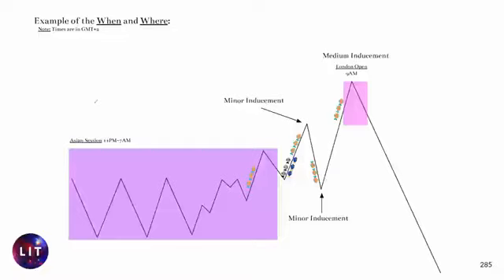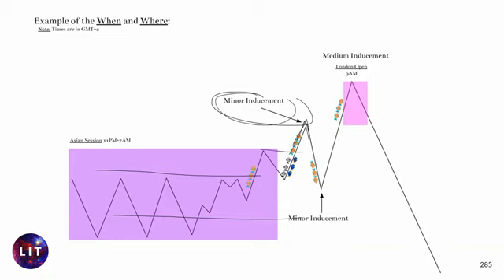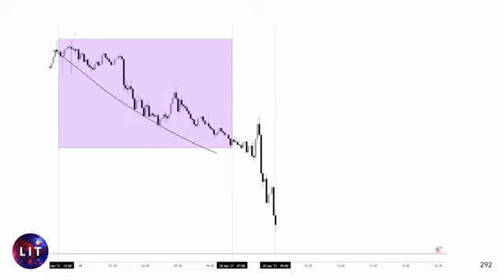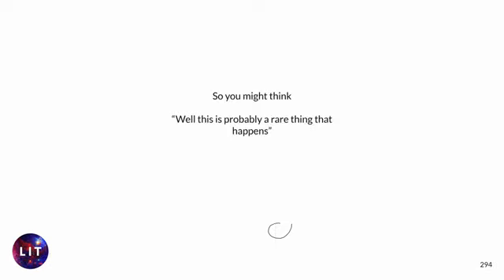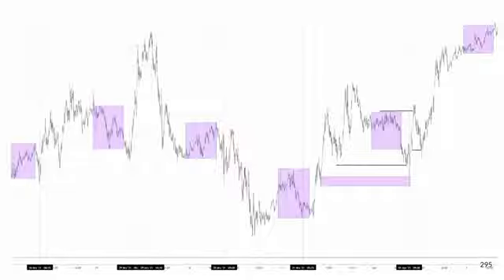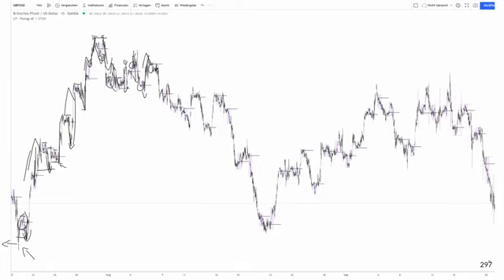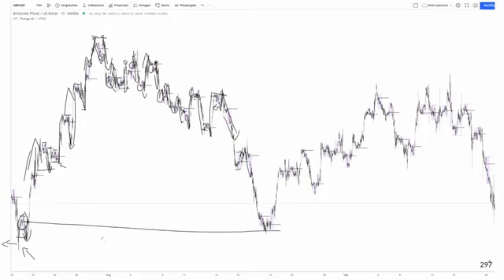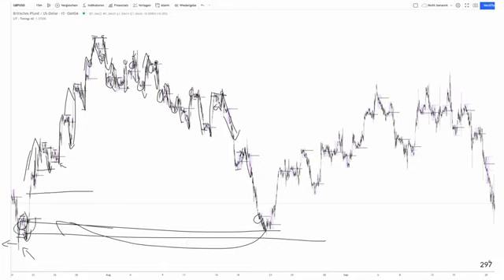5 3 the timing cycle REIM FX DIA 5